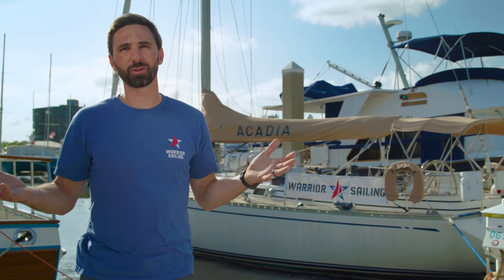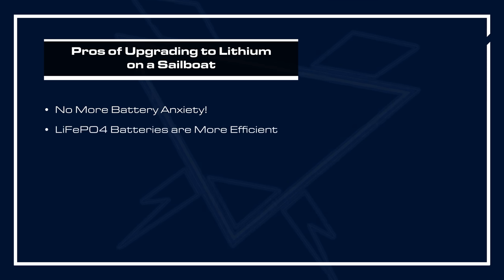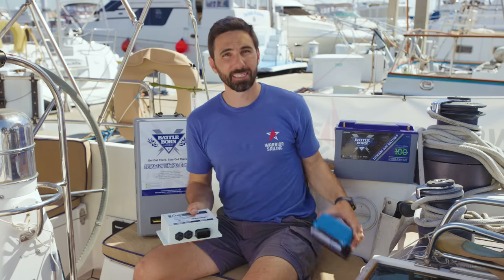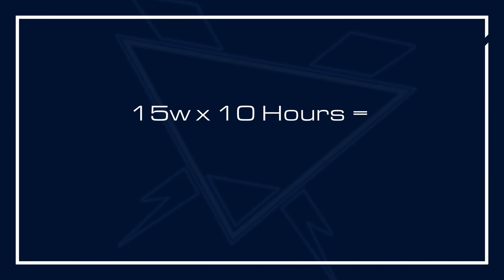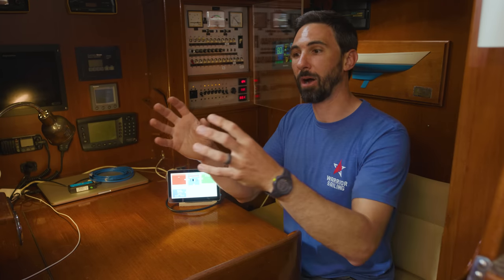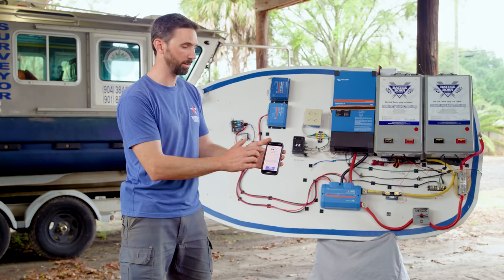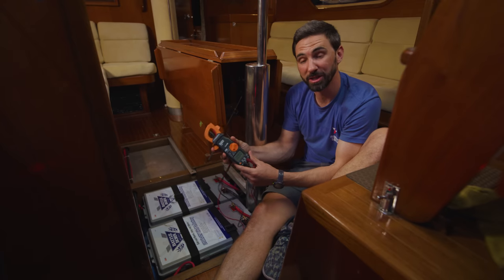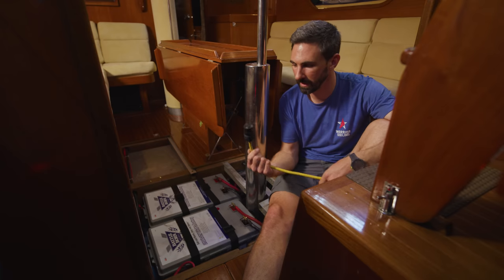The Basics of Lithium Battery Power for Sailboats and Other Marine Applications | Marine 101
ABYC Certified Technician and Sailing Professional, Connor Smith of Warrior Sailing hosts this Marine 101 Training, Presented by Battle Born Batteries. In this training, you'll learn the basics of lithium-ion battery power for sailboats, power boats, and other marine applications.

00:00 Introduction
01:37 Different Types Batteries for Sailboats
02:31 Lead Acid vs. Lithium-Ion Batteries
05:27 Important Considerations When Upgrading to Lithium on a Sailboat
11:44 LiFePO4 Battery Chemistry | Why It's Important for a Sailboat Application
12:09 Which Battle Born Lithium Battery models Are Right for a Sailboat?
14:08 Can and Should You Use Lithium Batteries to Start Your Boat Engine?
15:30 How Does a Battery Management System (BMS) Protect a Boat's Power System?
17:05 How Do You Charge Lithium-Ion Batteries on a Sailboat?
19:04 Alternator Charging 101
22:25 Converting Ah to kWh
25:19 The Power Equation
27:15 The Importance of Battery Monitoring on a Sailboat
30:10 Performing an Energy Audit and Sizing a Lithium Battery Bank on a Sailboat
42:16 DIY vs. Professional Lithium-Ion Battery Installation
43:30 Series Connections vs. Parallel Connections
46:26 Cable Sizing for Lithium Power Systems on a Sailboat
50:34 What Components Are Needed in a Lithium Battery Bank?
53:52 Proper Fusing for a Lithium Power System
56:17 The Importance of Grounding an Inverter/Charger
57:55 Programming an Inverter/Charger to Lithium
01:08:26 How to Use a Multimeter
01:12:29 Staying Safe Around Electricity on Sailboats
01:15:53 Sailboat Electrical Maintenance Tips
01:19:00 How to Increase the Lifespan of Lithium Batteries
01:21:12 Solar on a Sailboat | What Are the Options?
01:23:15 What is ABYC E-13 Compliance?
01:26:49 Conclusion

Battle Born Lithium-Ion Batteries have been aboard marine systems of all kinds; sailboats, power boats, yachts, houseboats, trolling motors, bass boats, and kayaks. Shop Battle Born Batteries' lithium-ion batteries, chargers, inverter/chargers, solar panels and accessories, and other power system components